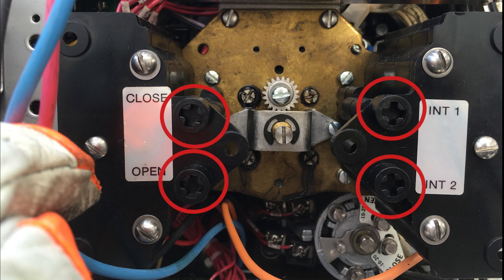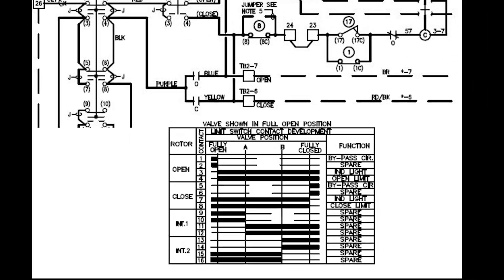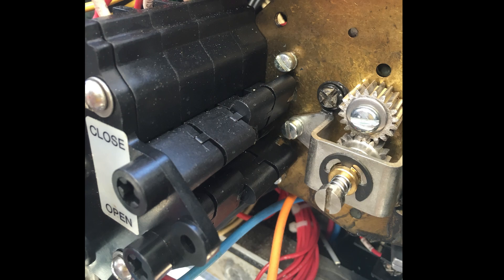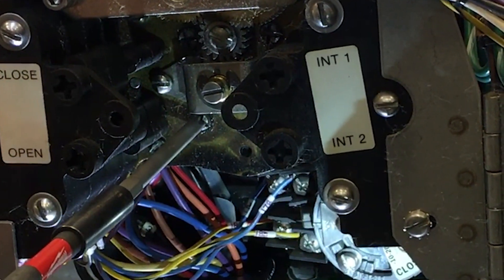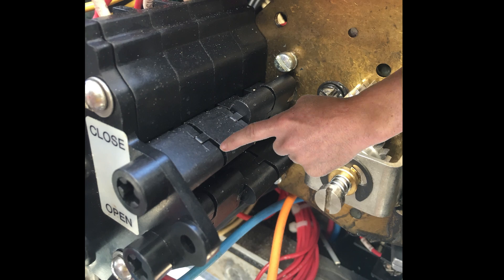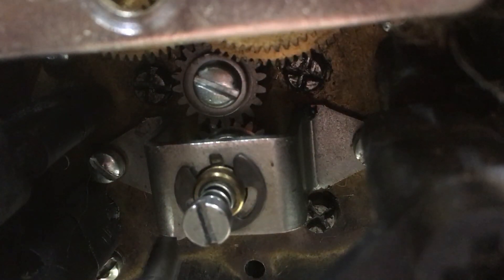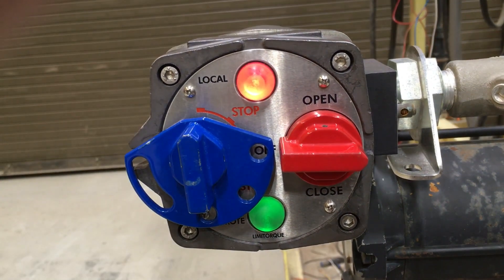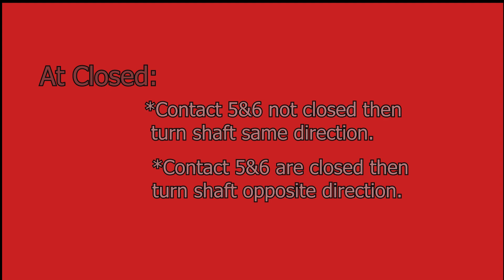MOV Limit Switch Maintenance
Using a tumbler map to set the MOV timing.  Uses an L120 for demonstration.